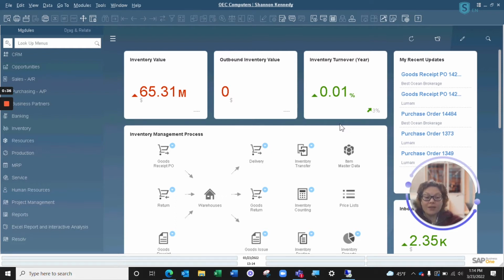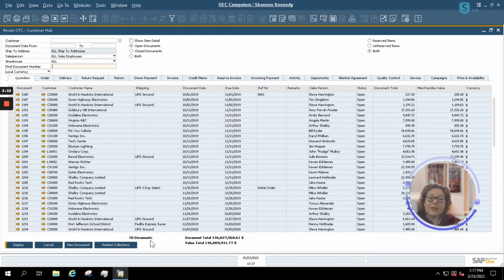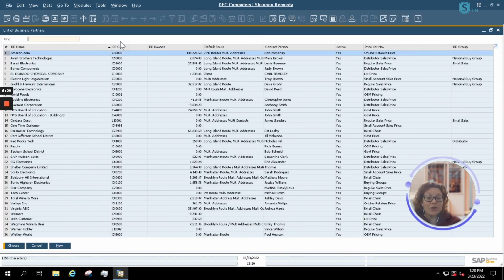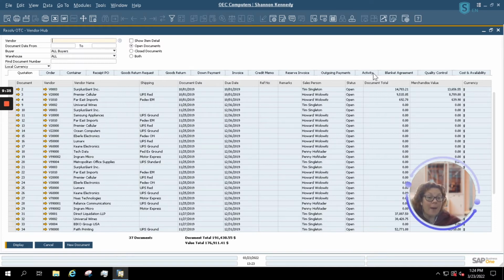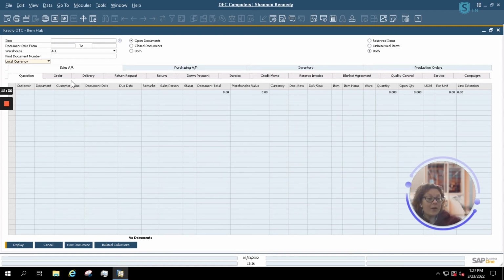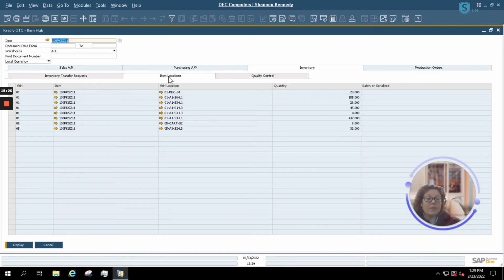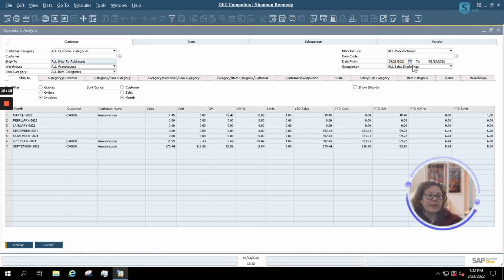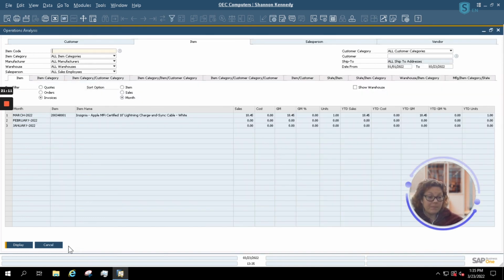Resolv Operations Transaction Center in SAP Business One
Join Shannon Kennedy from VistaVu Solutions as she delves into Resolv OTC (Operations Transaction Center) in this insightful Brain Booster session! Resolv is an SAP Business One add-on that seamlessly integrates with your master data, including SQL tables, item information, customer and vendor details, and warehouse data. In this tutorial, Shannon demonstrates how Resolv OTC enhances your workflow by providing instant access to critical information directly with your SAP Business One system. Learn how to navigate the main options, leverage filters to drill down into specific data, and utilize features with the Customer Hub, Vendor Hub, Item Hub, and Operations Analysis dashboard to optimize your business processes.